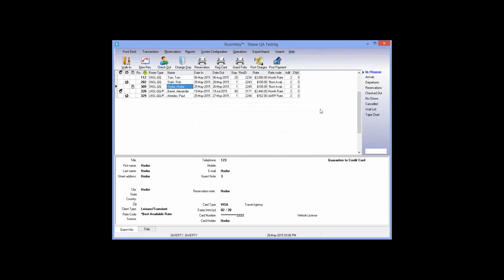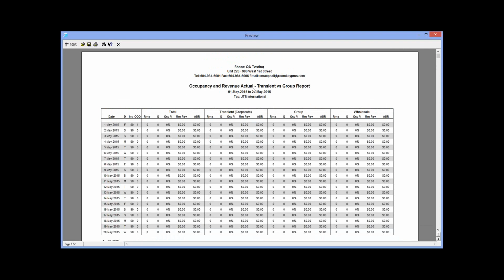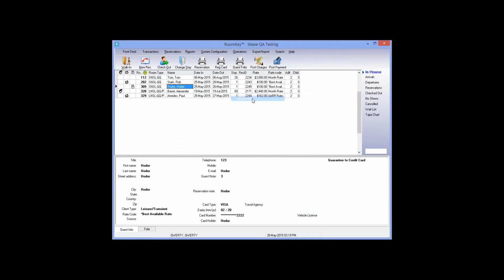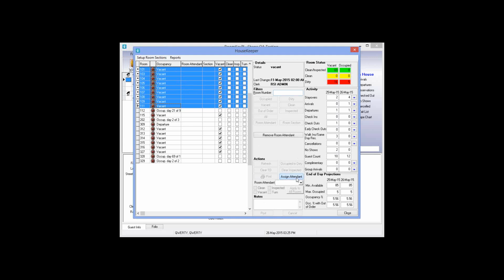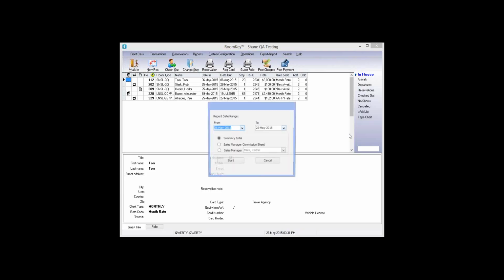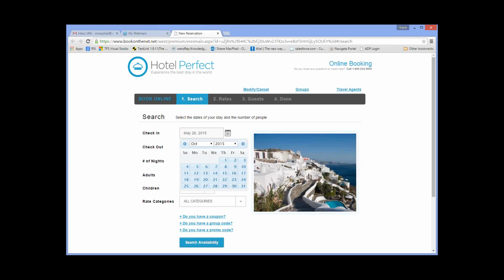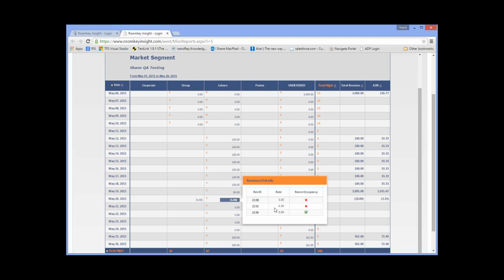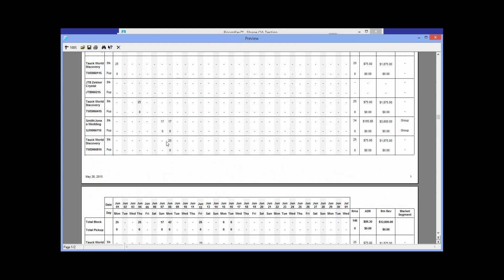Release 8.15.0.1 Overview Webinar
The Webinar gives an overview of the new features being released in Version 8.15 Build 01 on May 27, 2015